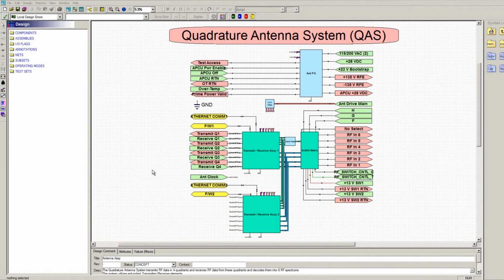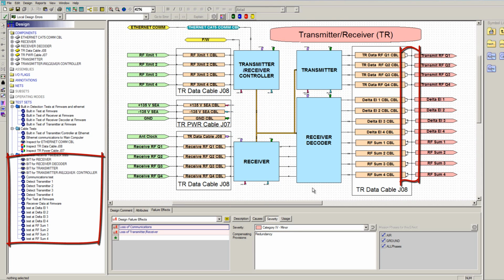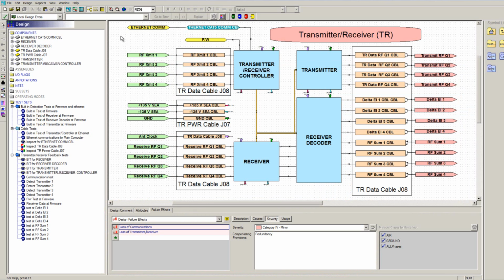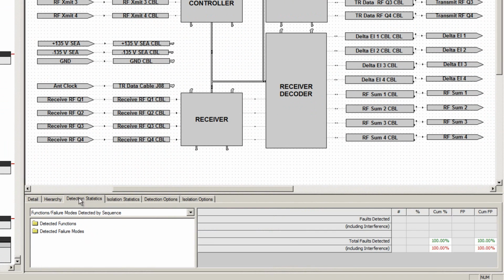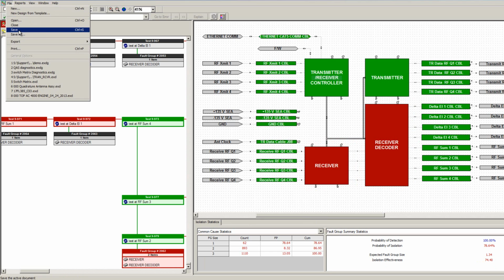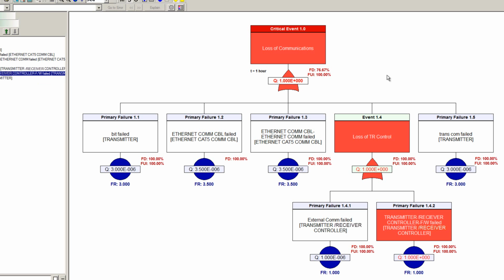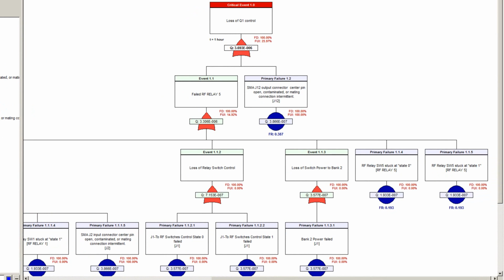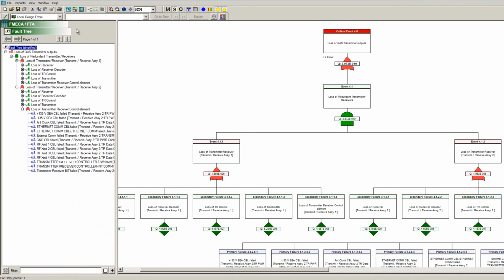Integrating Diagnostics and Reliability (QAS Data Flow Demonstration)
The purpose of this video is to highlight the seamless flow of Integrated Systems Diagnostics Design data through the design development cycle. The example system utilizes redundant Transmitter/Receiver elements to demonstrate how the diagnostics integrity of the system is dynamically synchronized and interrelated to the FMECA and the Fault Tree Analysis (FTA) assessment products.

Highlighted in this demonstration is its describing of the system’s ability to detect AND “uniquely isolate” failures (FUI) within any branch of the companion FTA. This advanced capability to produce comprehensive diagnostic metrics in concert and fully integrated with reliability products such as the FEMCA and FTA as “turn-key” output products, represents a clear advantage in exhaustive and affordable Integrated Systems Diagnostics Design (ISDD) achievement through world class diagnostics engineering tools.